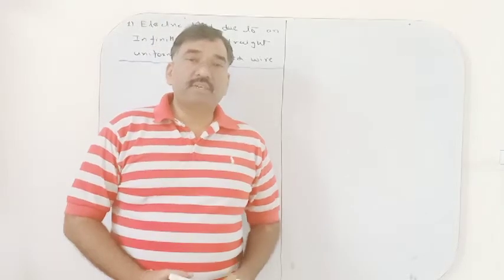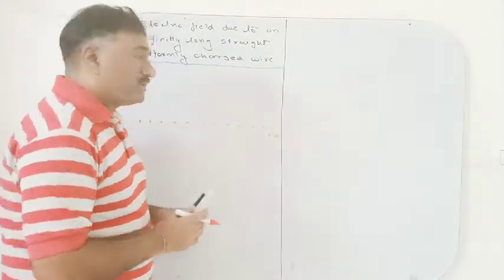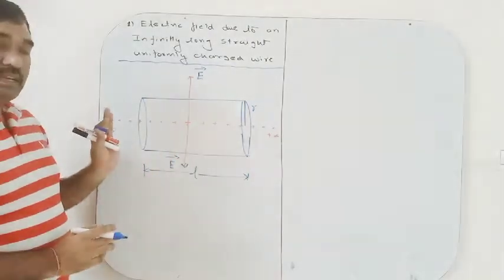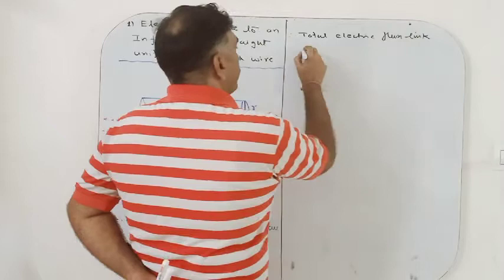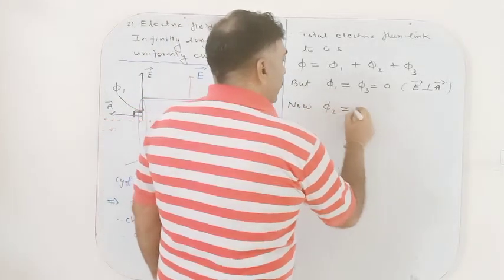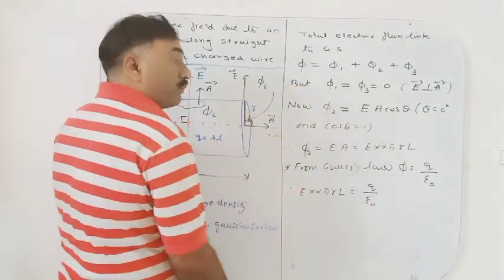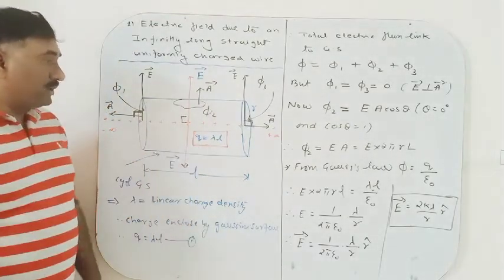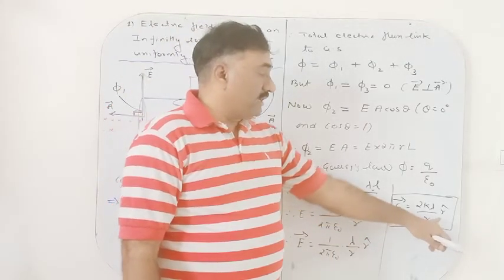Electric Field due infinite long charged wire